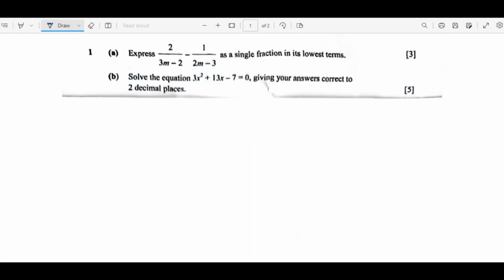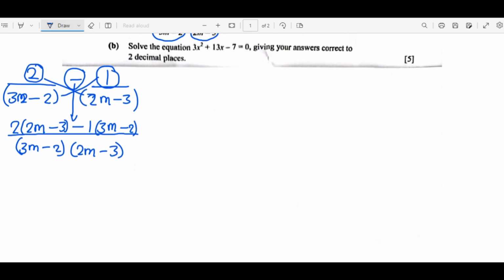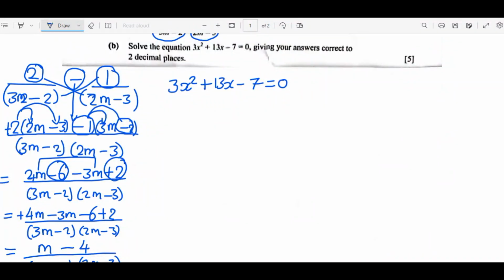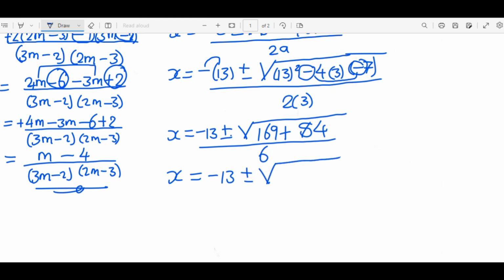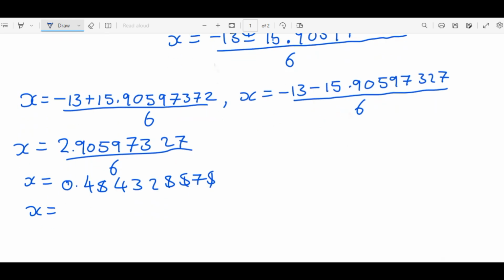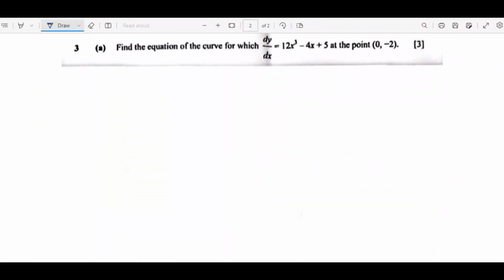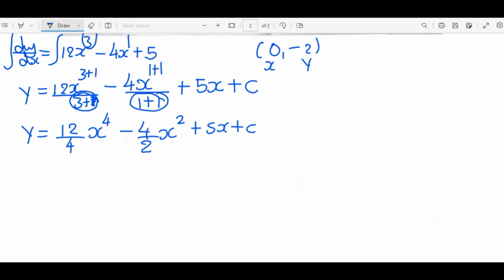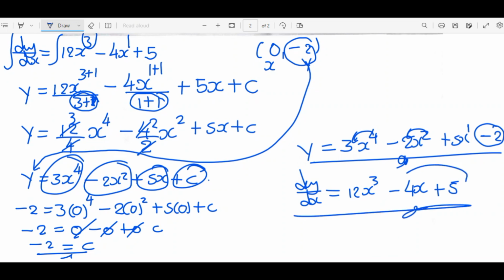MATHS P2 2023(INTERNAL) ON FRACTIONS,QUADRATIC AND CALCULUS.